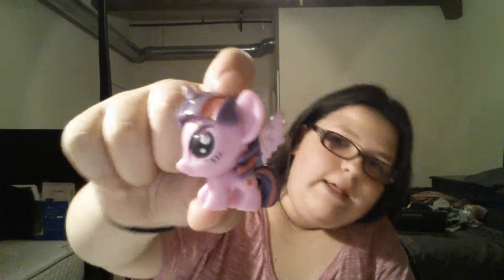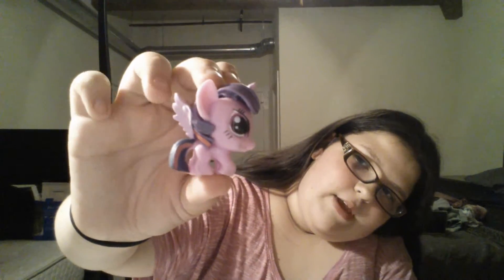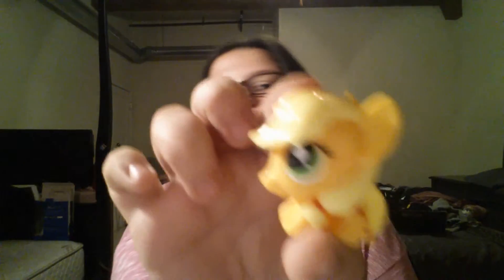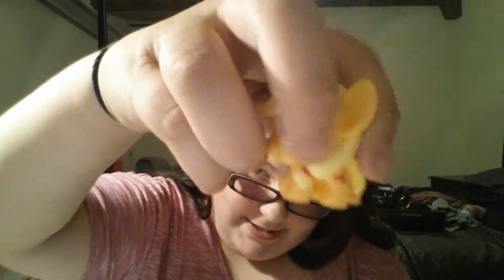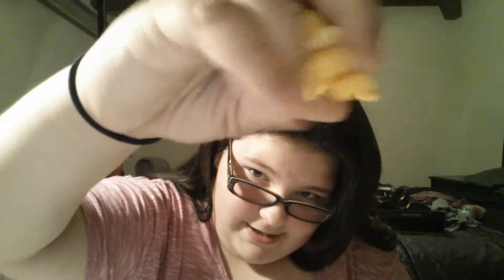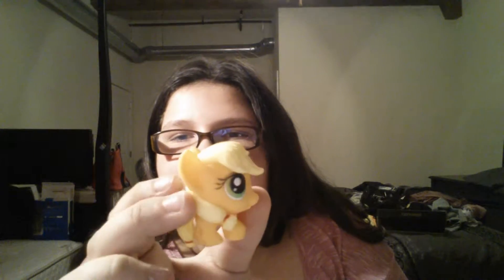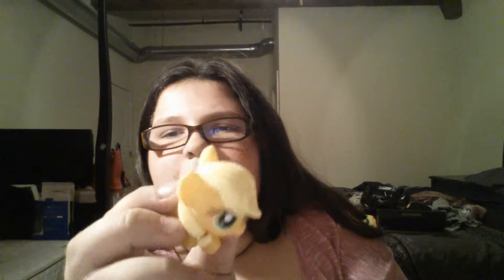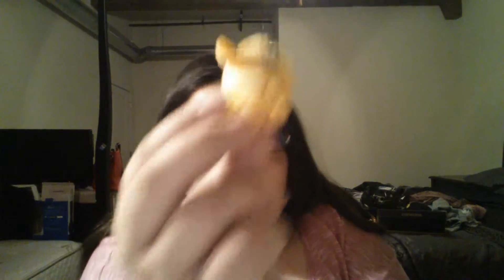My Little Pony fash'ems blind bag opening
Today I'll be opening the My Little Pony blind bag fash'ems!!